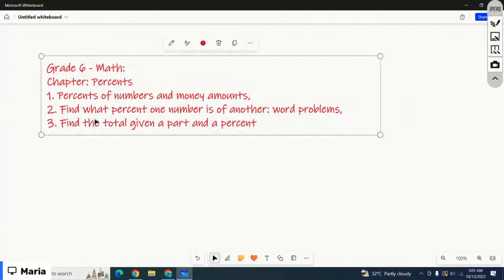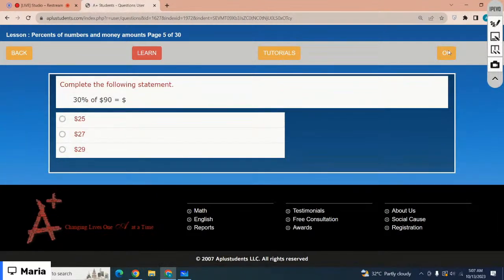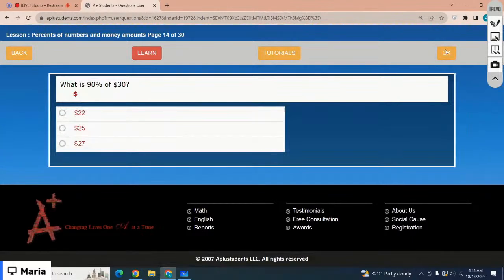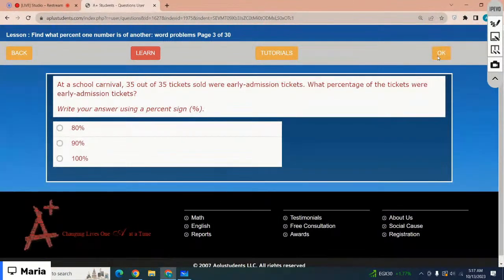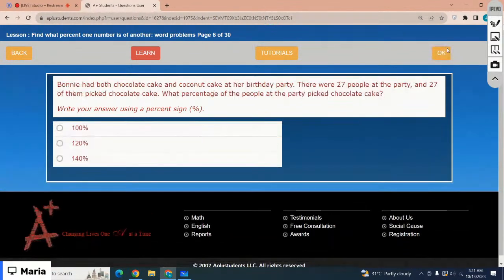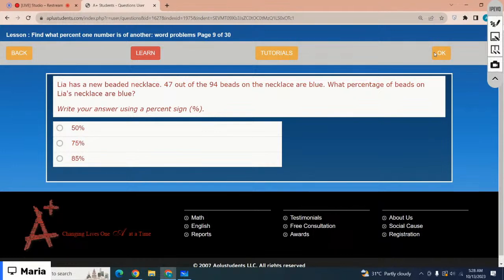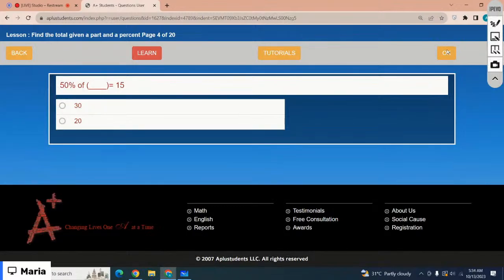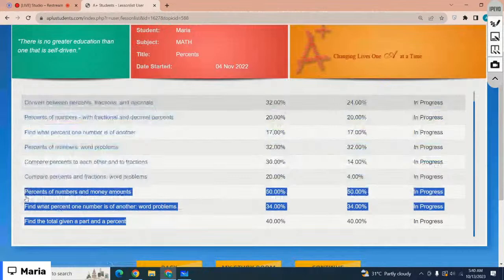Grade 6 - Math: Percents of numbers and money amounts, Find what percent one number is of another…